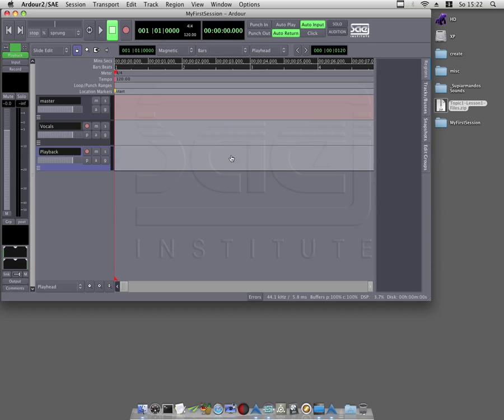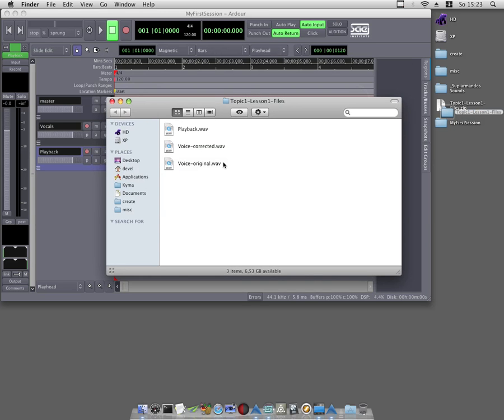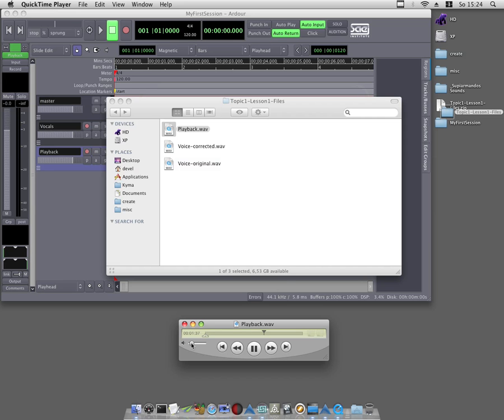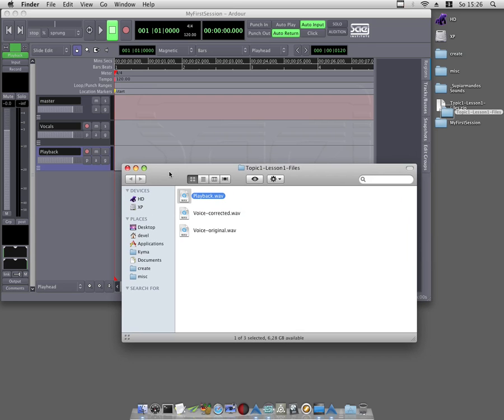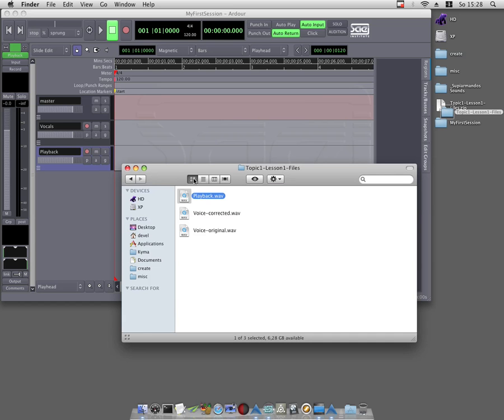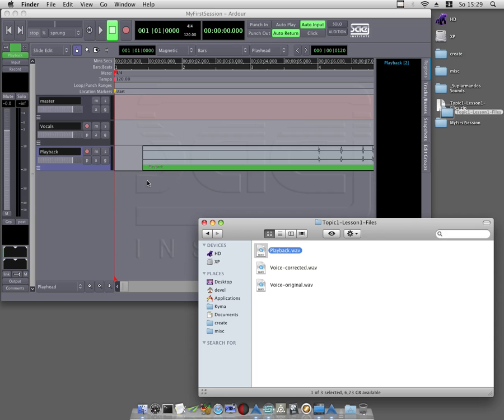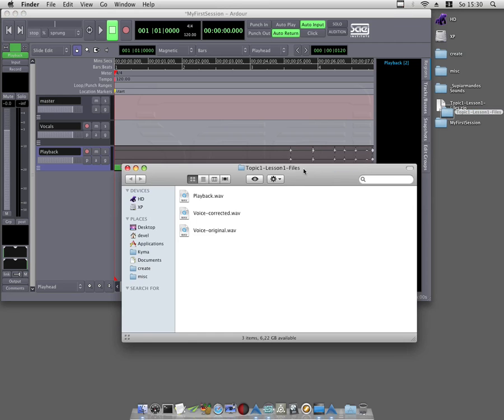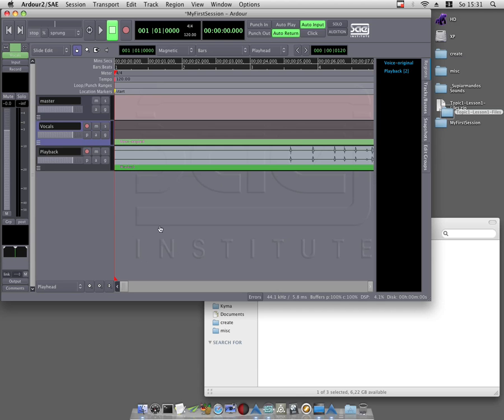Ardour Drag And Drop Import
Armand, a Production Advisor of SAEOnLine, discusses how to import using drag and drop in SAE Ardour, the Digital Audio Workstation.